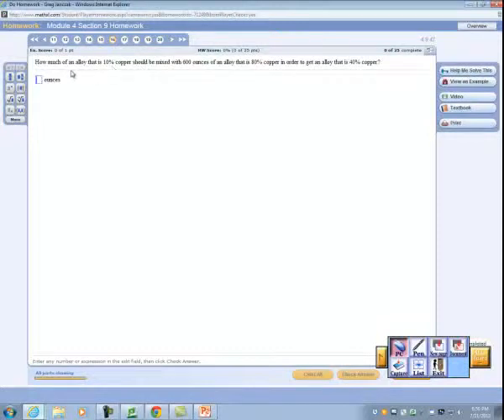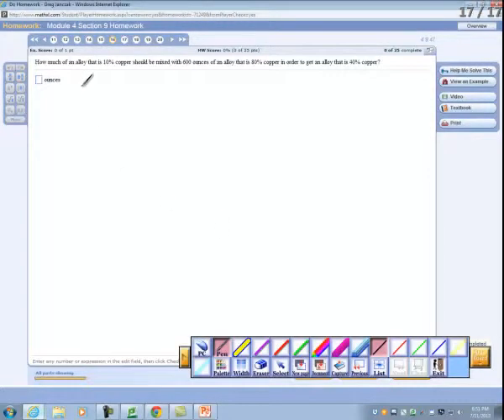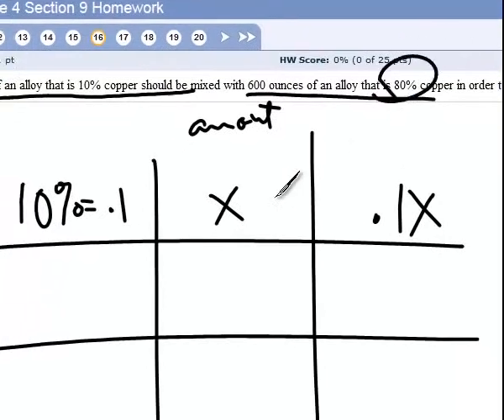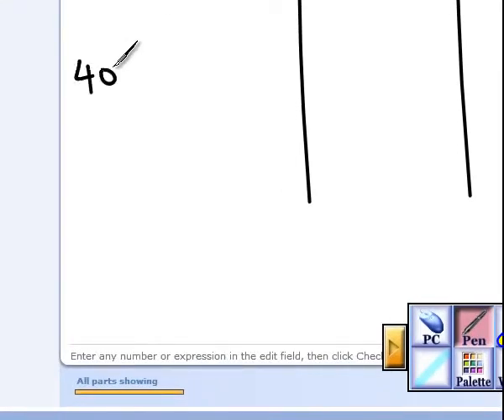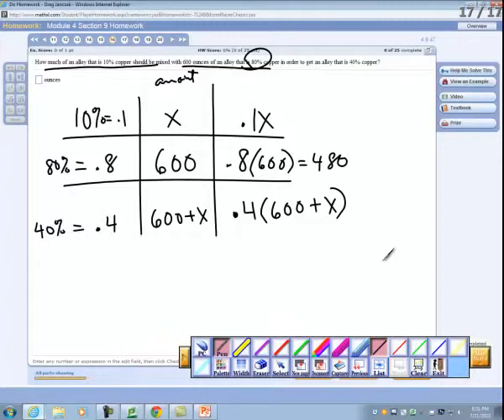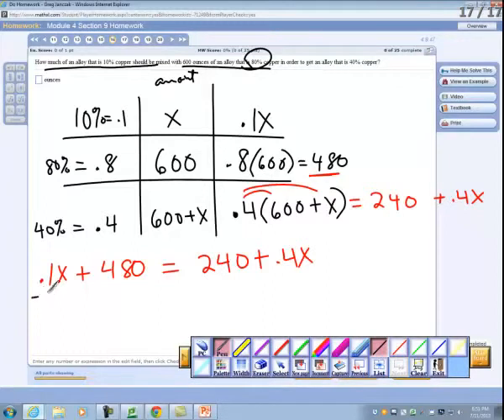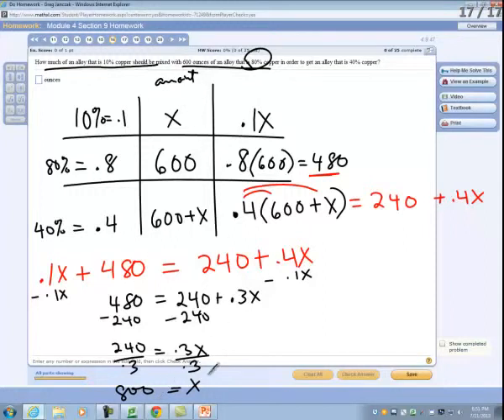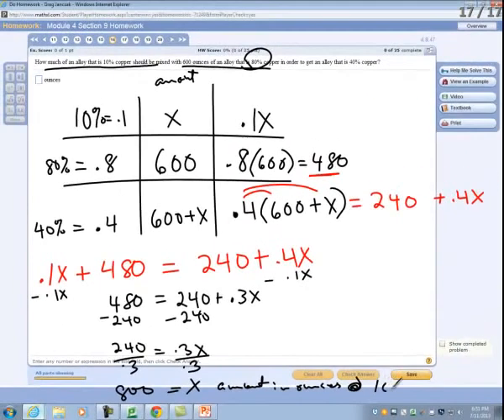Copy of Alloy Mixture Problem (040 4.9 vignette)